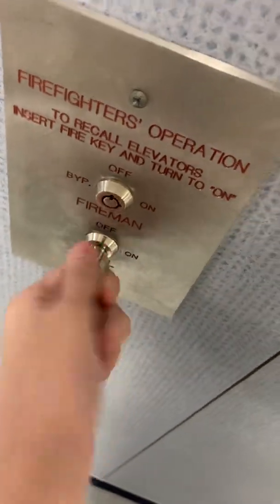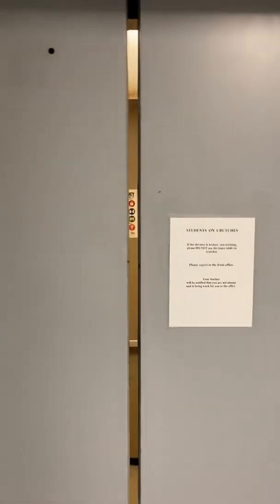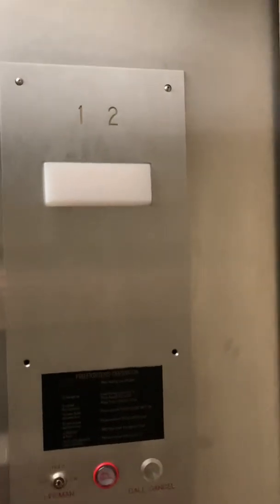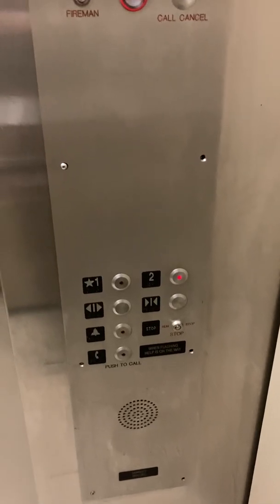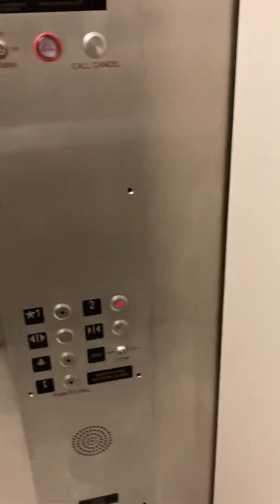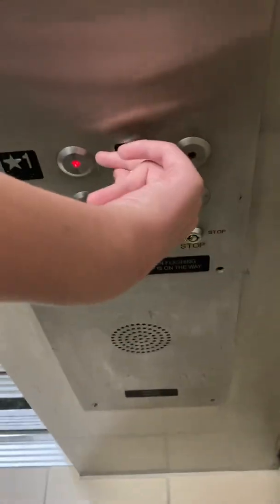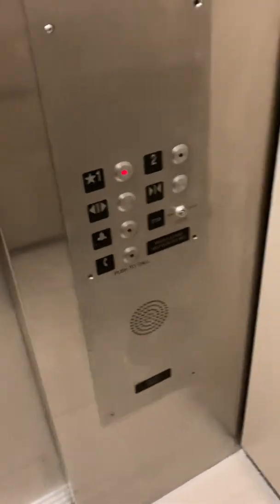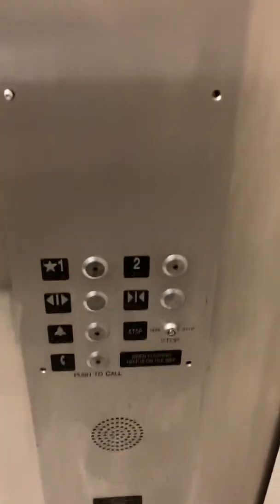Final ride. Former Otis series 1 elevator (unknown slap mod) at Williams high school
This thing of beauty has a lot of fun history. First of all this has gotten stuck plenty of times while I was a student here, second of all this broke down a lot and it broke for almost the entire 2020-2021 school year and then lastly this had a failing starter and drops really hard when going down.

This was originally an Otis with older series 1. And then sometime in the mid 2010’s they modded this with innovation bruiser. However they kept the original bell indicator. This had the controller replaced in 2003 and then the fixtures replaced in the 2010’s.

Technical features:

Year installed: 1987
Original brand: Otis
Original fixtures: Older Series 1
Current fixtures: Innovation bruiser
Capacity: 2,500 LBS
Original controller: LRV4
Current controller: Elevator controls H-800
Speed: 115 FPM
Drive machine. Hydraulic
Floors served: 2
Mods: 1
Year modded: Controller 2003, Fixtures 2010’s
Unit type: Passenger
Unit: 2 of 3
Building designation: N hall and T hall
Original decal number: Unknown
Current decal number: 27497